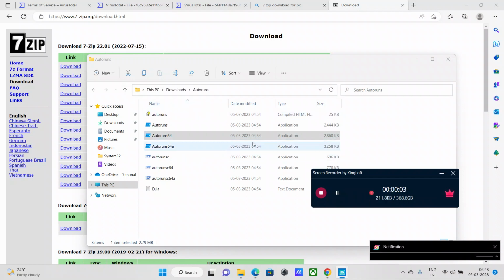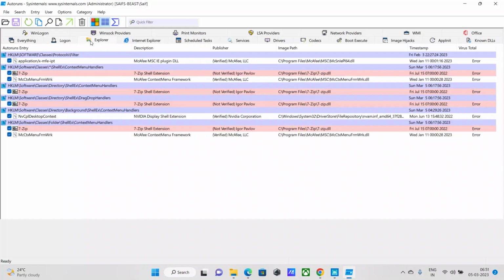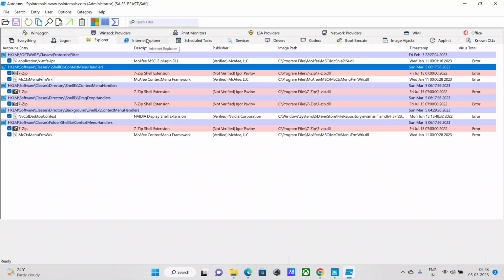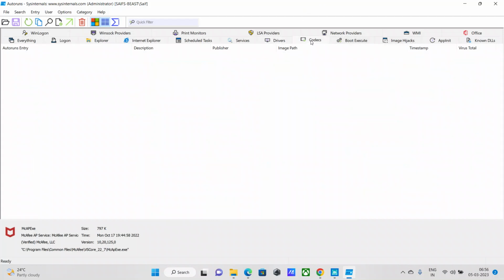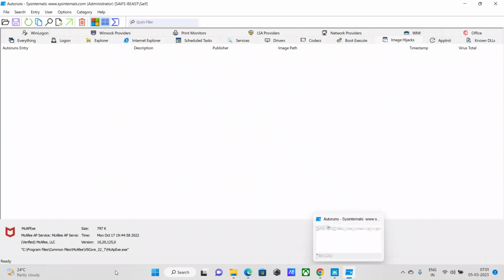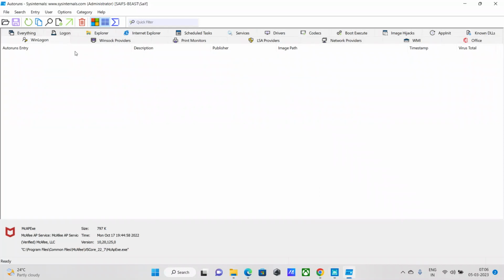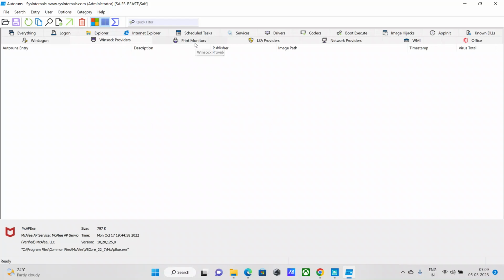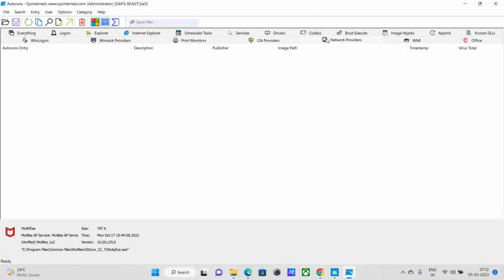Microsoft Autoruns Tutorial Part 2